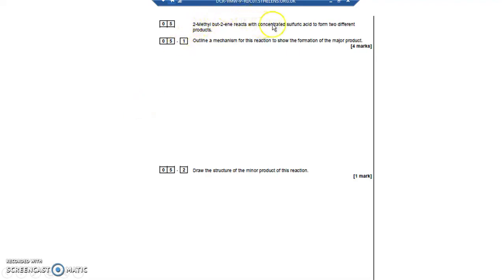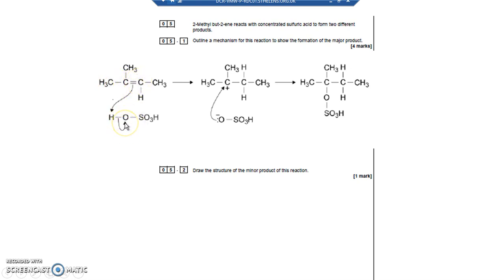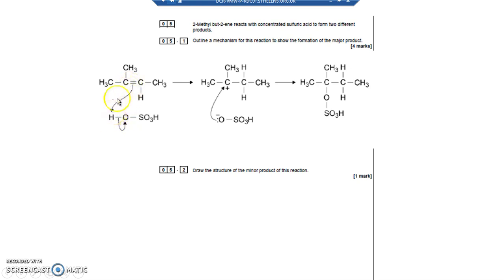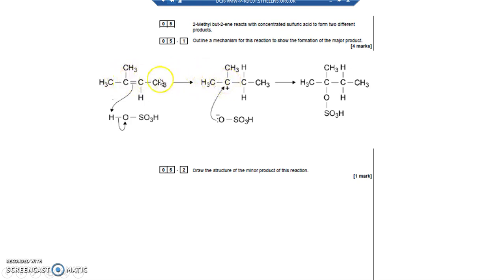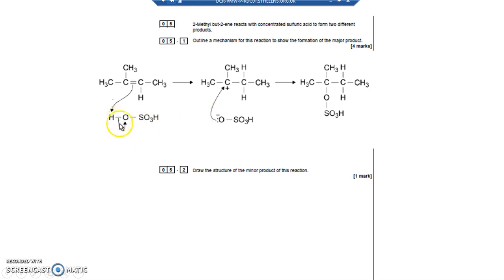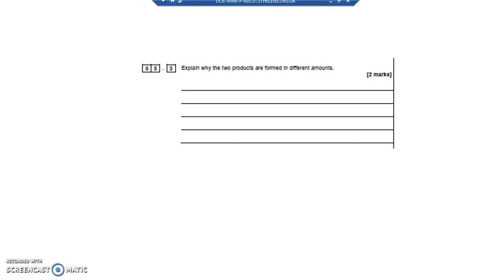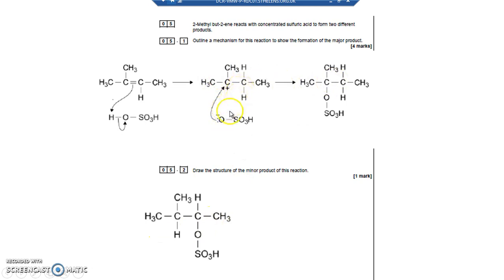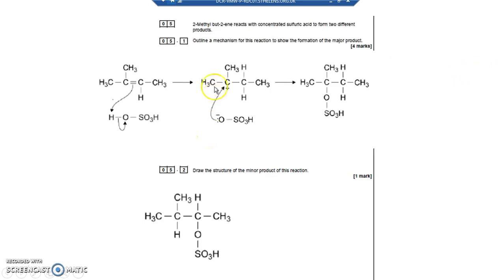AS Paper 2 Specimen 2 Q5